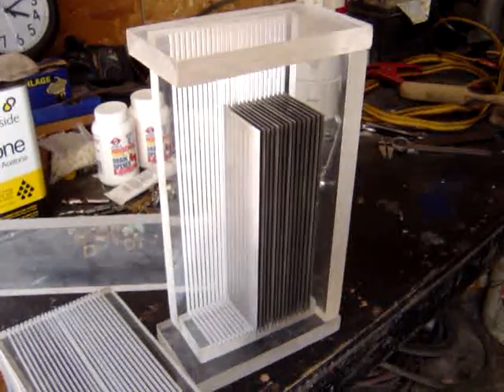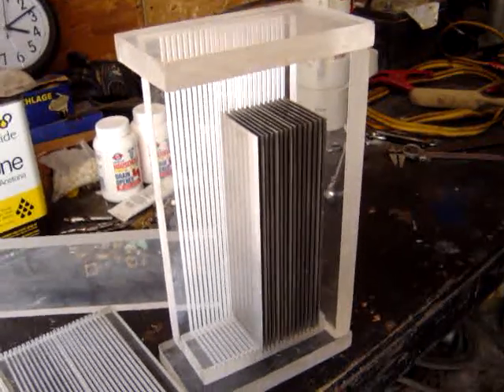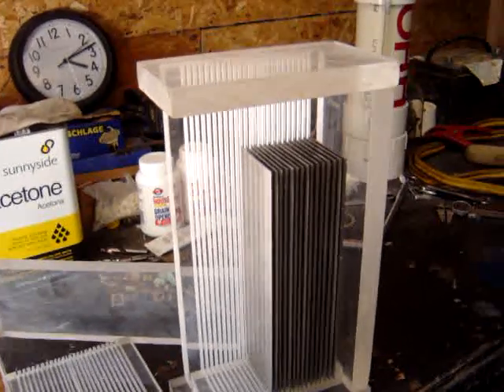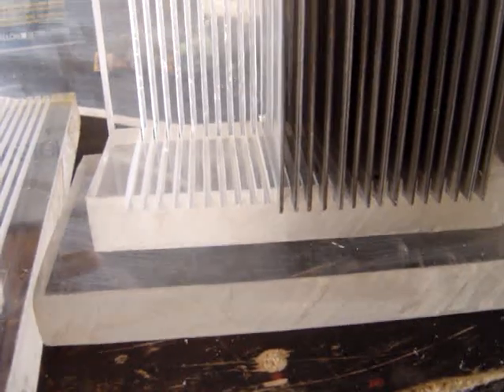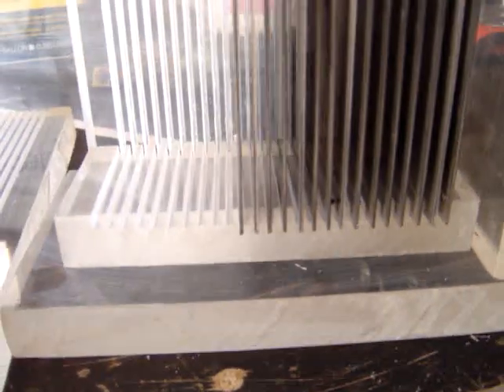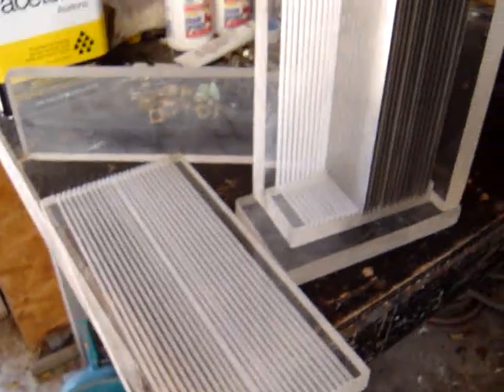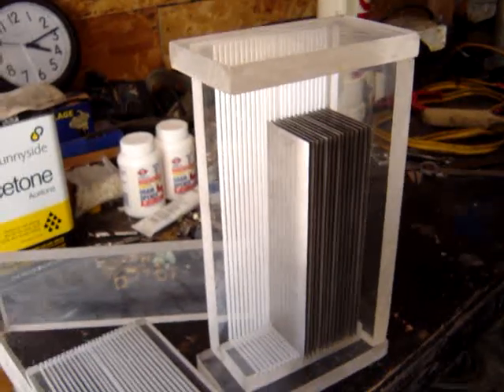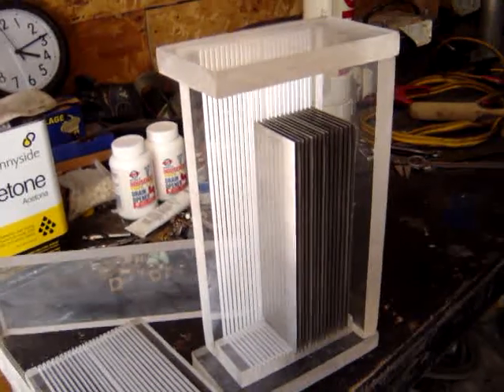HHO PLEXIGLASS CELL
THIS IS MY LATEST HHO CELL THAT WILL ALLOW TONS OF DIFFERANT PLATE AND WIRING CONFIGUATIONS. THE FACT THAT ITS CLEAR WILL ALLOW ME TO SEE HOW EFFECTIVE THE SETUP IS.